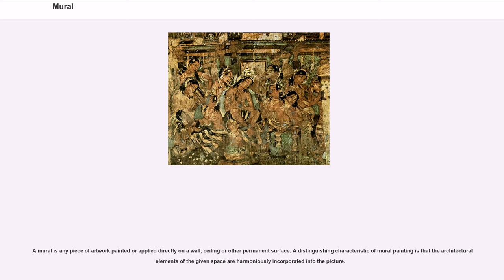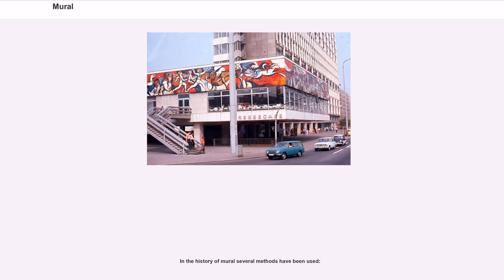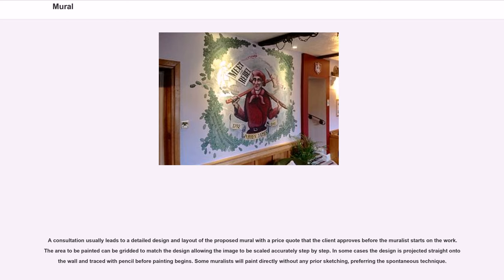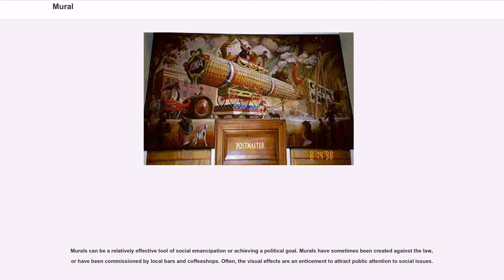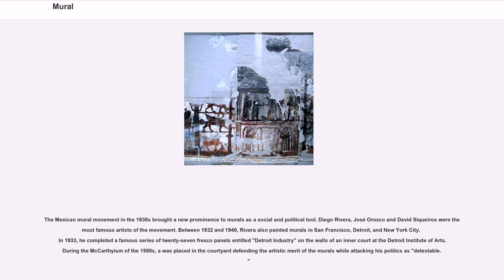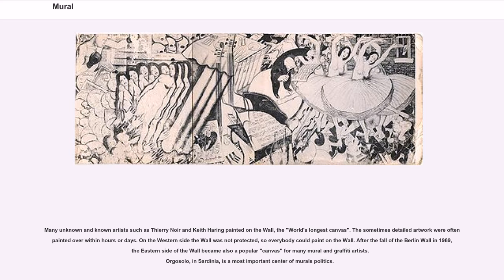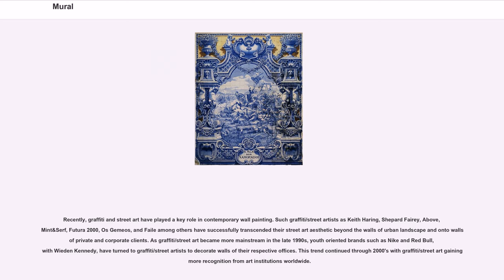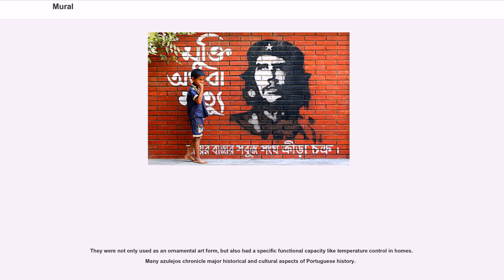Mural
A mural is any piece of artwork painted or applied directly on a wall, ceiling or other permanent surface. A distinguishing characteristic of mural painting is that the architectural elements of the given space are harmoniously incorporated into the picture.

Some wall paintings are painted on large canvases, which are then attached to the wall (e.g., with marouflage). Whether these works can be accurately called "murals" is a subject of some controversy in the art world, but the technique has been in common use since the late 19th century.

Murals of sorts date to Upper Paleolithic times such as the paintings in the Chauvet Cave in Ardèche department of southern France (around 30,000 BC). Many ancient murals have been found within ancient Egyptian tombs (around 3150 BC), the Minoan palaces (Middle period III of the Neopalatial period, 1700–1600 BC) and in Pompeii (around 100 BC – AD 79).

During the Middle Ages murals were usually executed on dry plaster (secco). The huge collection of Kerala mural painting dating from the 14th century are examples of fresco secco. In Italy, circa 1300, the technique of painting of frescos on wet plaster was reintroduced and led to a significant increase in the quality of mural painting.

In modern times, the term became more well-known with the Mexican muralism art movement (Diego Rivera, David Siqueiros and José Orozco). There are many different styles and techniques. The best-known is probably "fresco", which uses water-soluble paints with a damp lime wash, a rapid use of the resulting mixture over a large surface, and often in parts (but with a sense of the whole). The colors lighten as they dry. The "marouflage" method has also been used for millennia.

Murals today are painted in a variety of ways, using oil or water-based media. The styles can vary from abstract to "trompe-l'œil" (a French term for "fool" or "trick the eye"). Initiated by th...